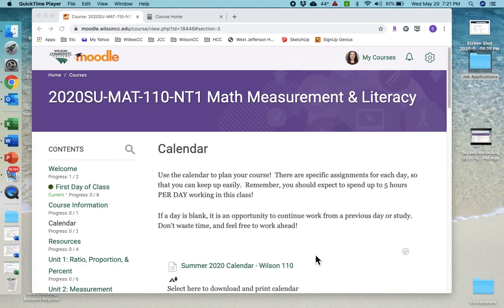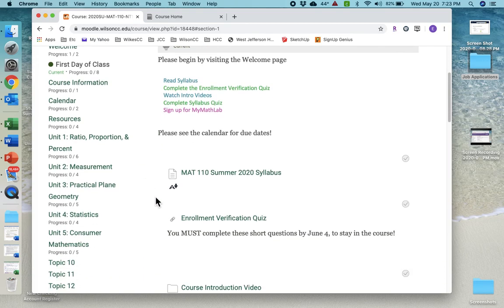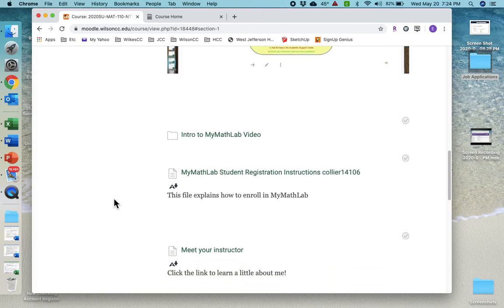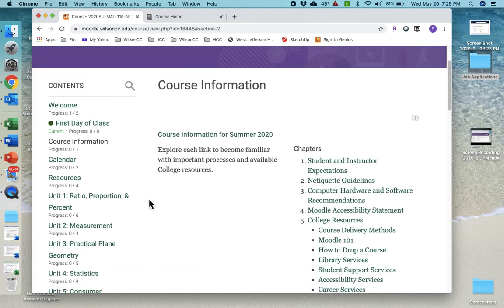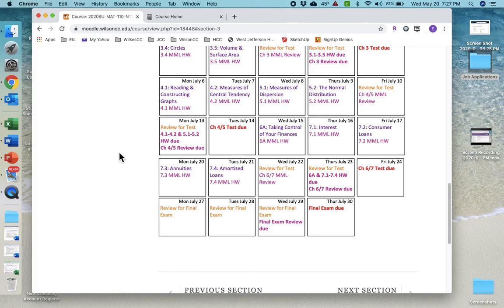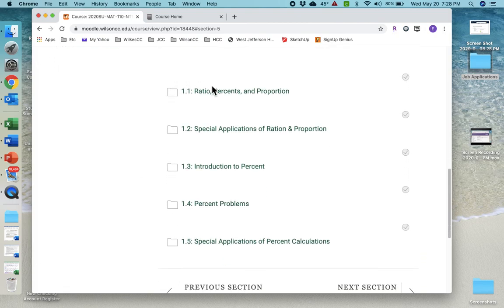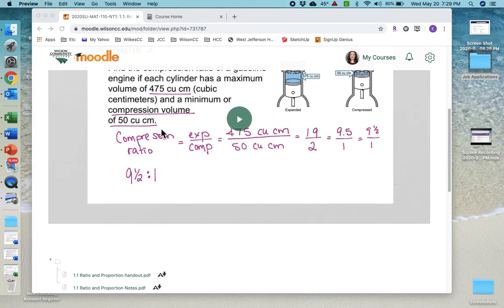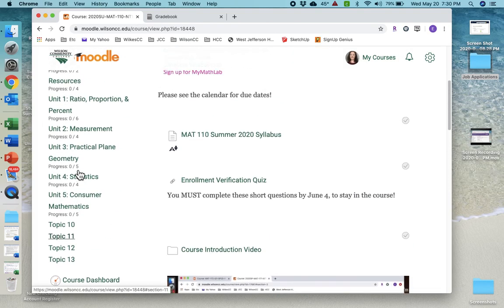Intro to Wilson 110 video